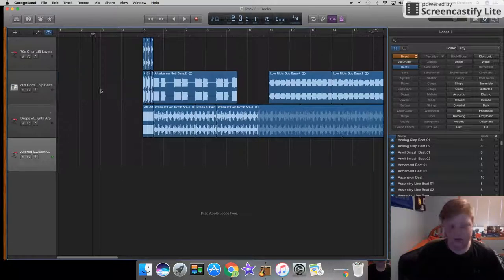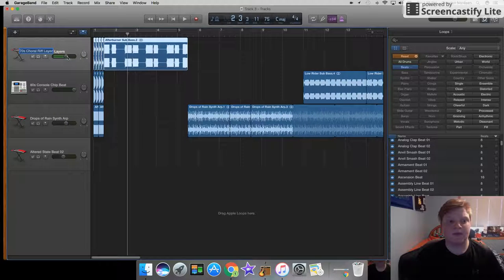Ginger Makes Crazy Beat Pt.2